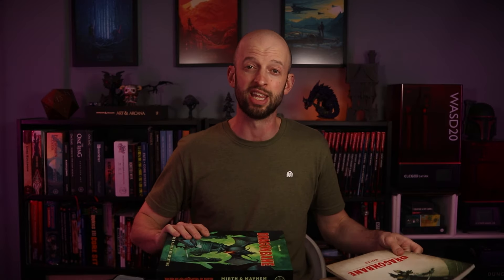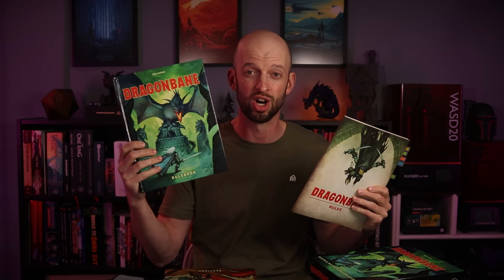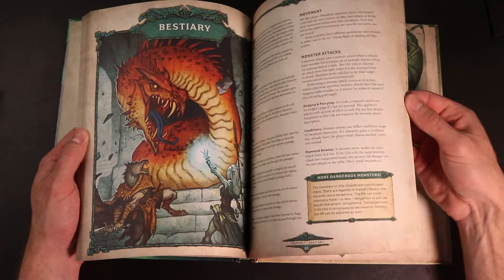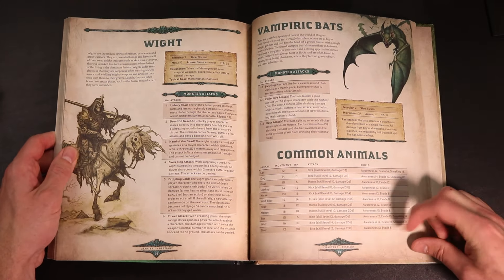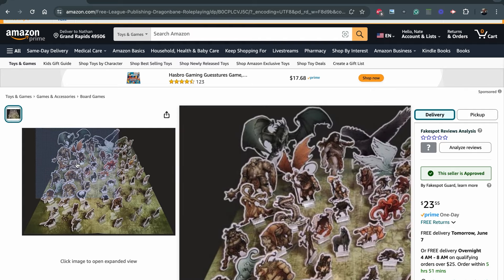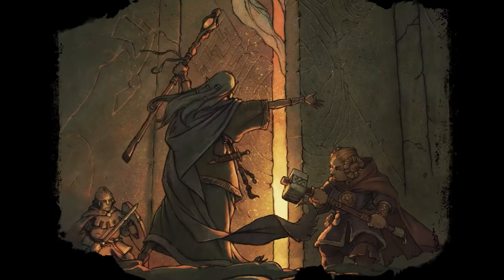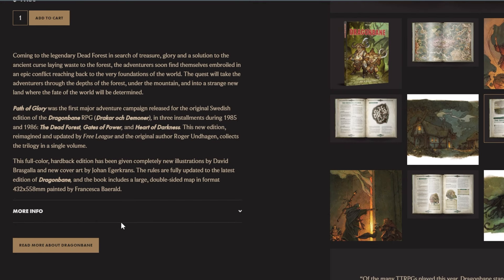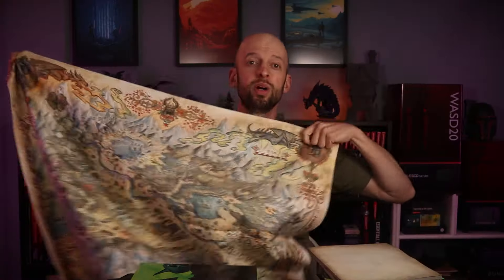Dragonbane Buyer's Guide 🐲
Nate's take on all the Dragonbane things. What to buy and what to skip.
Dragonbane Box Set
Dragonbane Rulebook

⏩FOLLOW ME ⏪